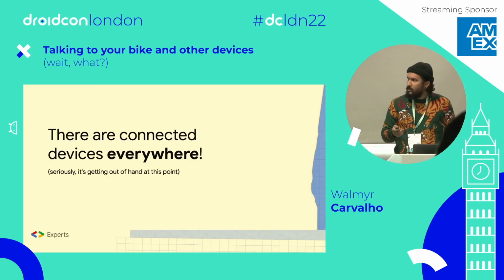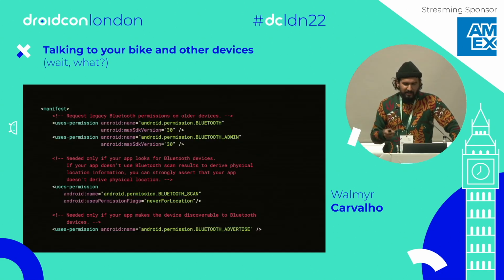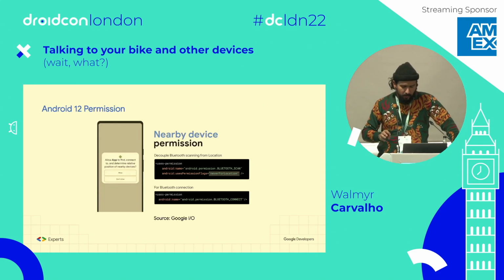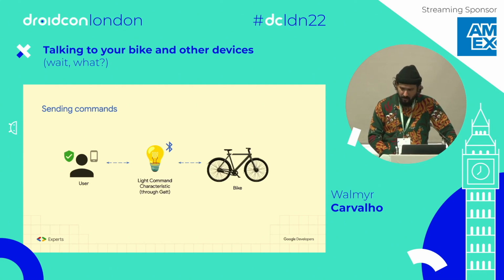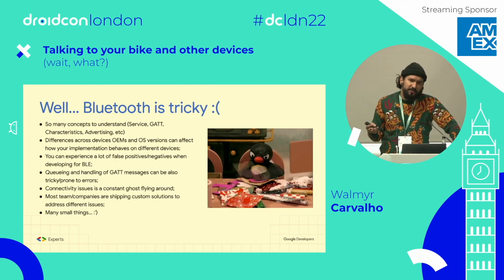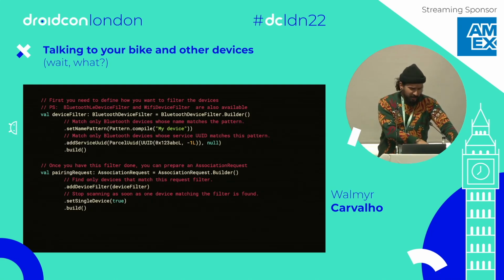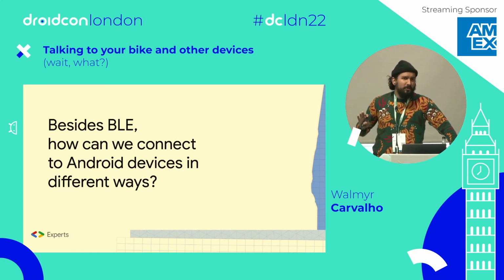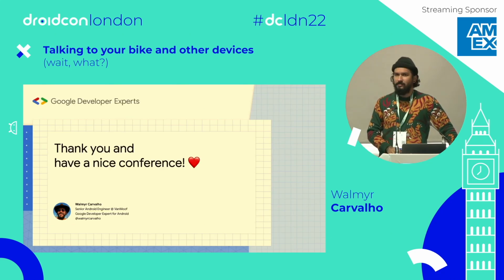Talking to your bike and other devices (wait, what?).mp4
By Walmyr Carvalho